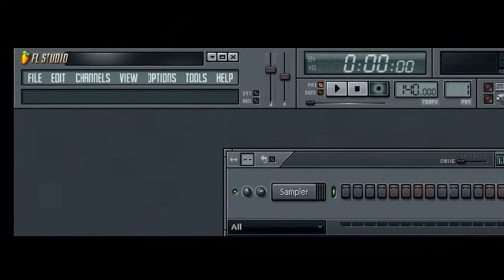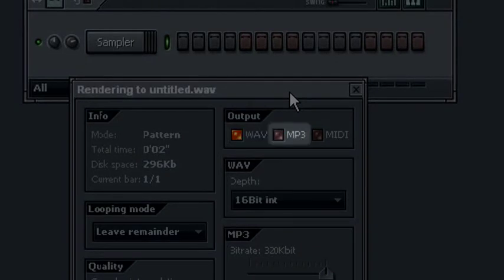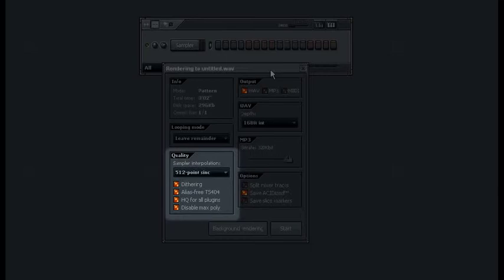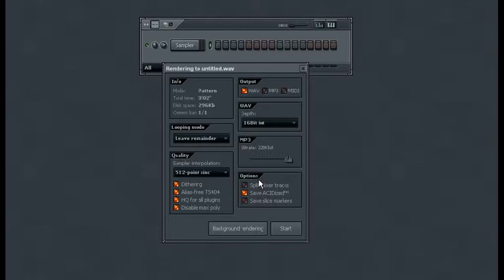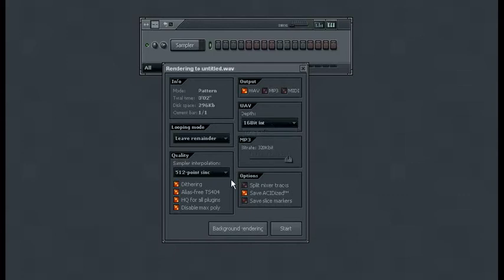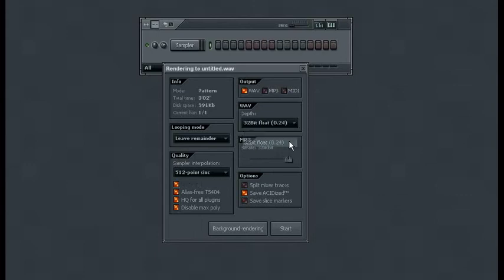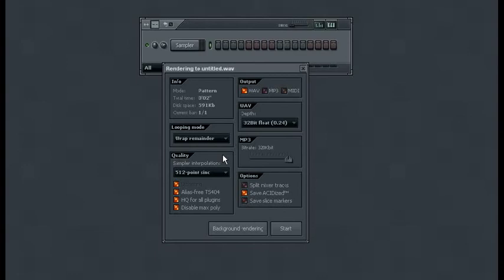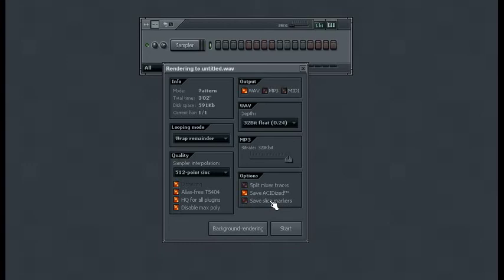05 Utilities#04 Best Final Render